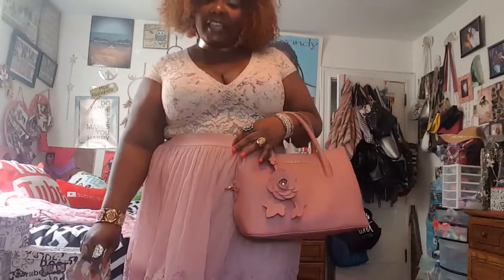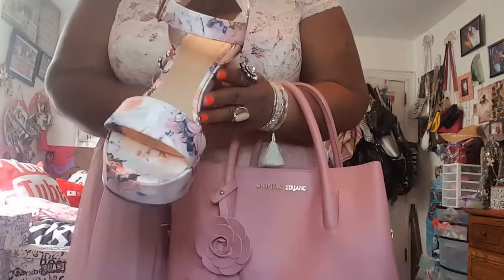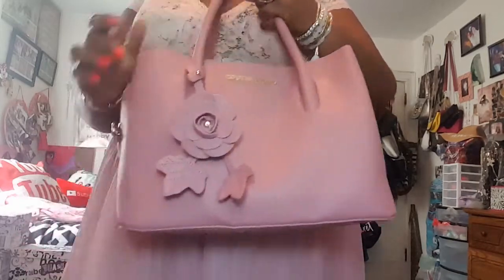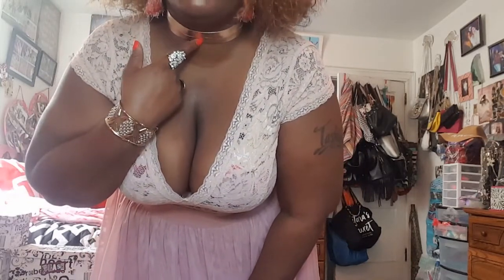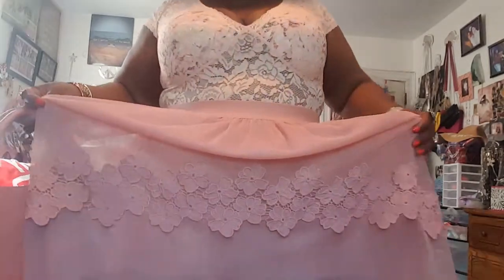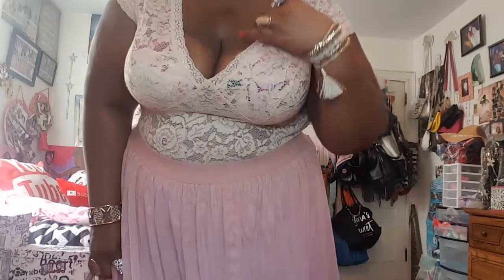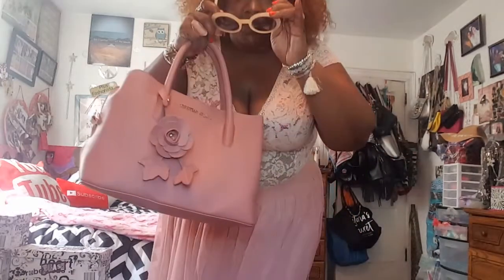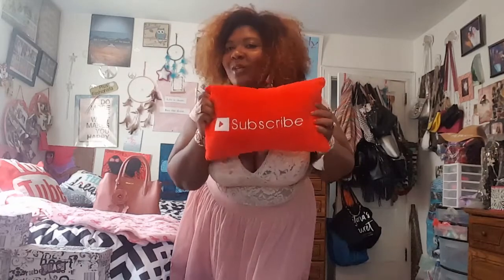Pootd (What I Wore To A 50Th Birthday Party)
Hey Y'all!!! So this is what I wore to a 50Th Birthday Party! I hope you all enjoy.